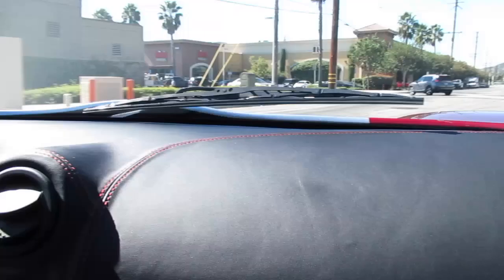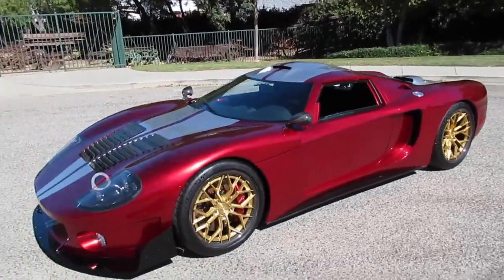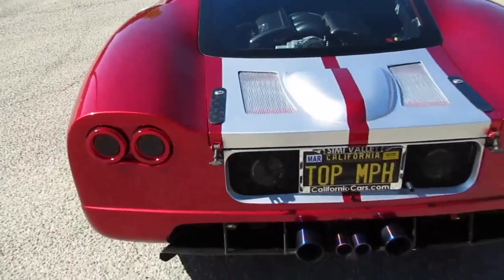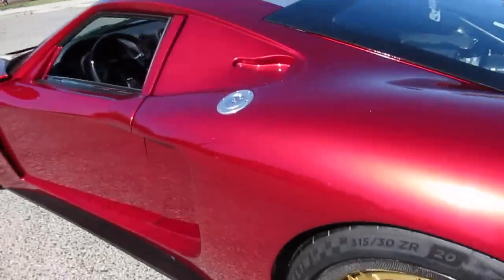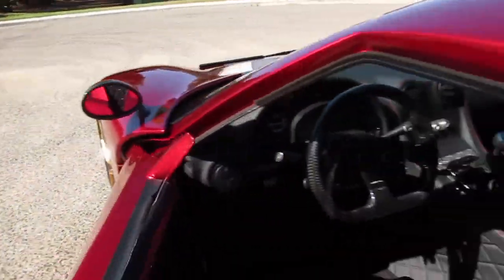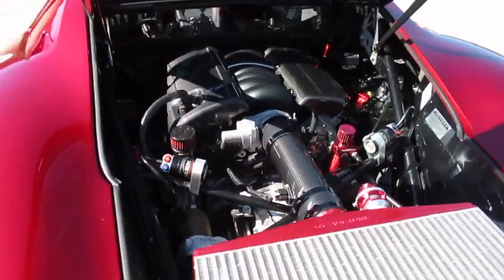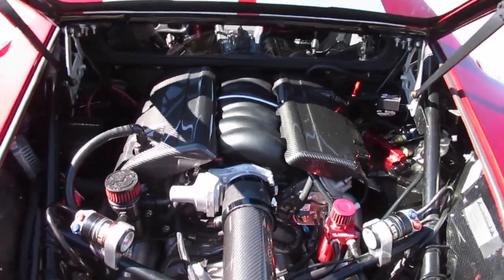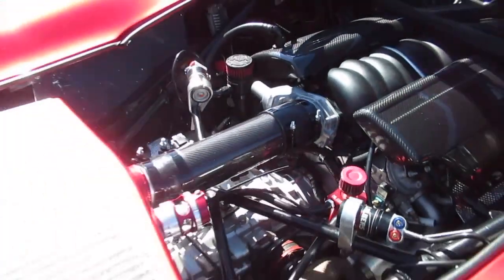2020 Factory Five GTM Super Car - SOLD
These Factory Five GTM’s look like they are flying standing still! The previous owner of this one got carried away and upgraded this car with a blank check approach starting with an LS3 Chevrolet crate motor rated at 525 Horsepower stock but a couple of 5858 Comp Oil-less Turbos and some other bolt on goodies is now up towards 700 Horsepower with only 6 lbs of boost. This setup is capable of over 1000 Horsepower with just a tune. Imagine that with only weighing around 2400 pounds! It has an air to air intercooler with fans, a secondary Holley fuel system that are Hob switch activated, Custom Titanium exhaust, lots of Carbon Fiber throughout including a set of very expensive 19 and 20 inch staggered Litespeed Racing Dymag Carbon Fiber wheels made especially for this car wrapped in new Michelin Sport Cup 2 sticky tires. The suspension is C6 Corvette with upgraded Z06 brake calipers, RB racing 2 piece rotors, Bilstein adjustable coil over shocks with switch activated air lift up front for those tricky driveways. The G50 Porsche 5 speed transaxle was performance built to handle the current Horsepower and more if wanted and includes a Kennedy Bell housing and performance clutch. The paint is finished in a stunning Tri Coat Candy Apple Red with Silver stripes and roof scoop. The complete interior is done in Black leather with deviated stitching, programable Holley digital gauge cluster, front and rear camera system in the rear view mirror, custom center console and Vintage A/C system. If you live in California you’re in luck with this one because it carries the SB100 Smog exemption which means no emissions testing, not an easy thing to acquire these days here. There are even extra parts that come with this car including a Carbon Fiber rear wing if you really want to step up the Super Car look and another wheel and tire choice. I definitely missed some things but I have a few inch thick stack of receipts and records that you are welcome to view. It may very well be one of the nicest GTM’s out there!
Body: Coupe
Color: Candy Apple Red
Stock ID: 240907
VIN: F5R1000142MS